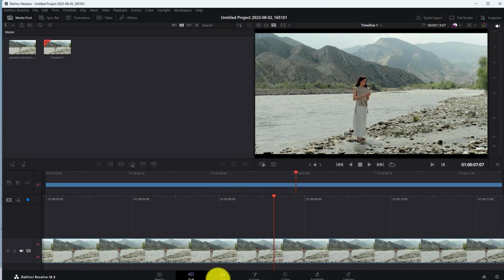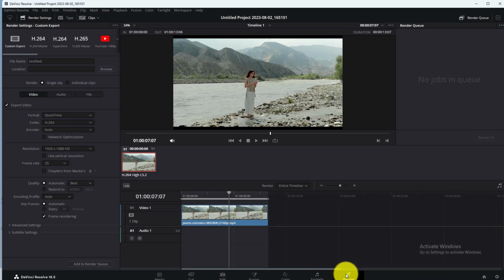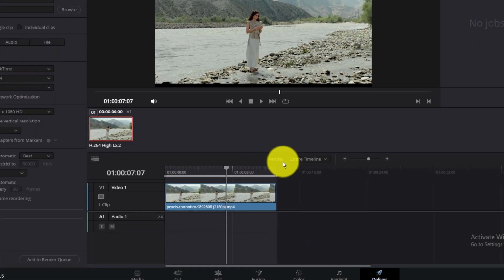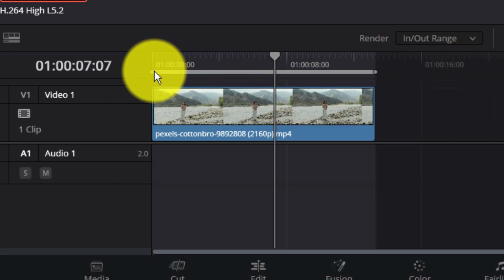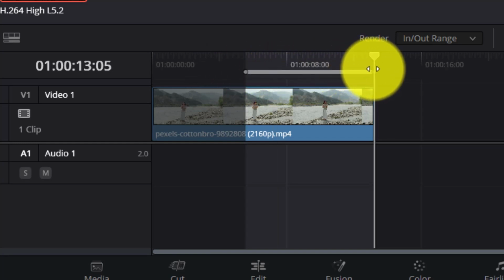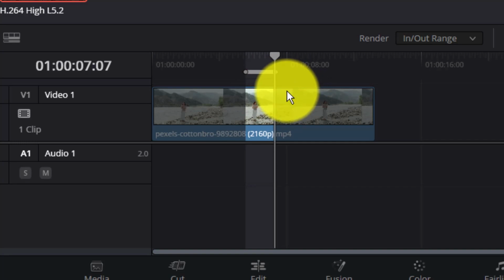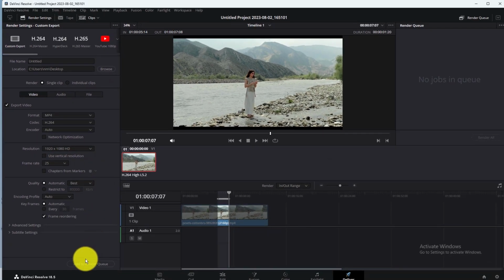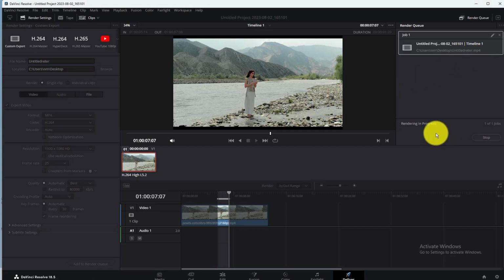How to Export a Section of your Timeline in Davinci Resolve 18.5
davinci resolve, in this tutorial you will learn how to export a portion of your timeline in davinci resolve.